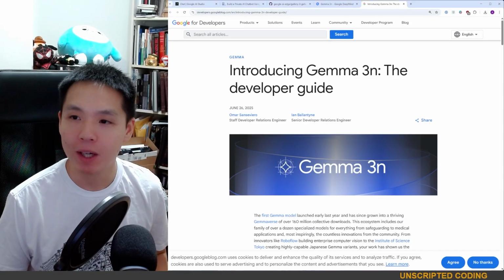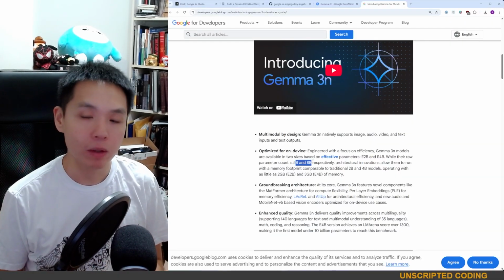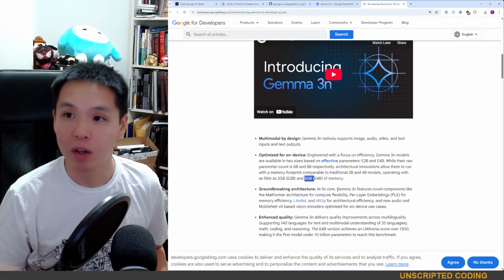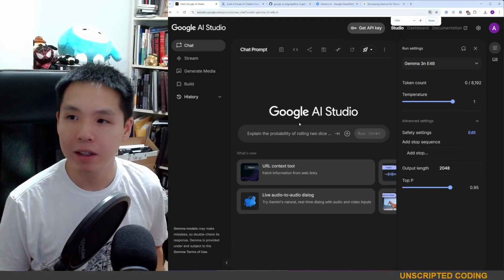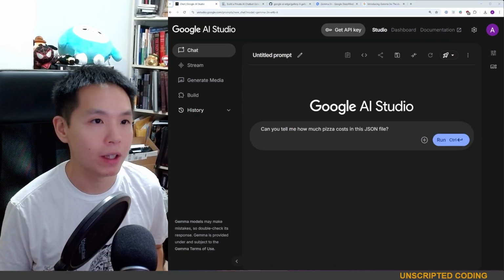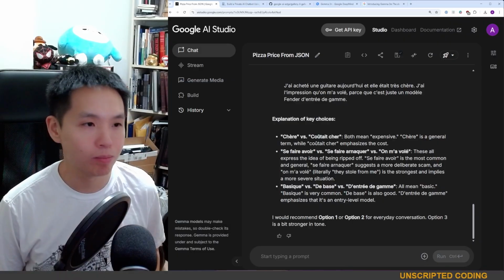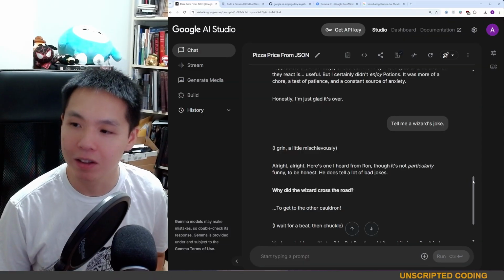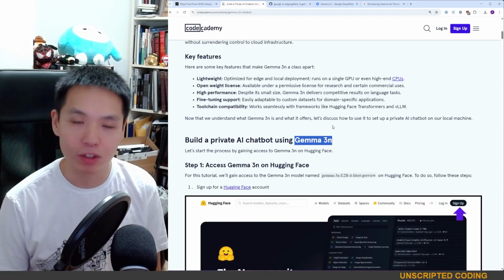Gemma 3n - The AI Model Runs on Your Phone... and its GOOOOOD | Unscripted Coding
Google announced Gemini 2.0 and made Gemini Flash 2.0 broadly available to developers on Google AI Studio and through their API.  Why am I excited about a non-frontier model?  It's the speed and cost.  I use Gemini Flash 1.5 already in many applications because cheaper is better, but now, the low latency and competitive performance not only makes it suitable for cheap simple tasks, it also makes it a great solution for use cases that require fast responses.  We go through a few of Google's examples, from computer vision to agentic computer use.